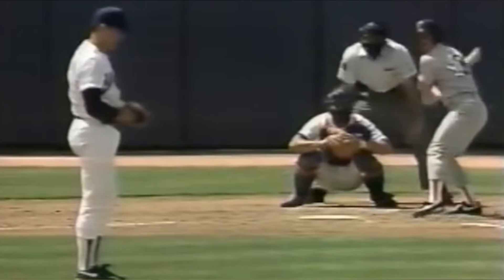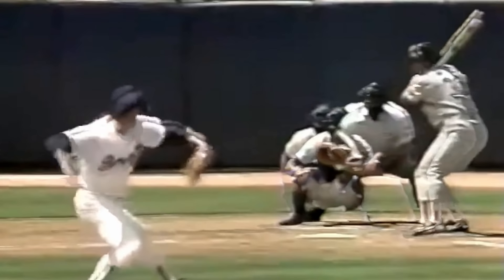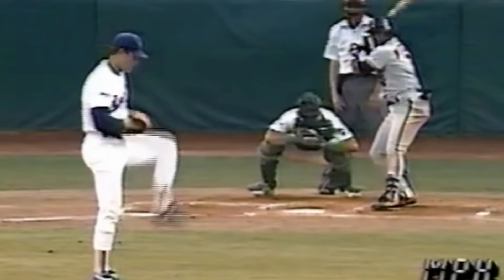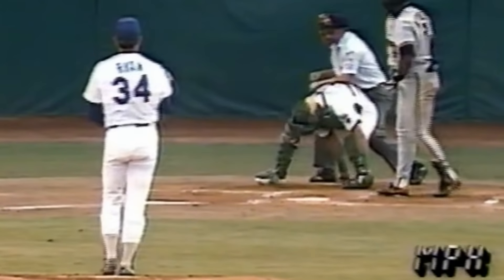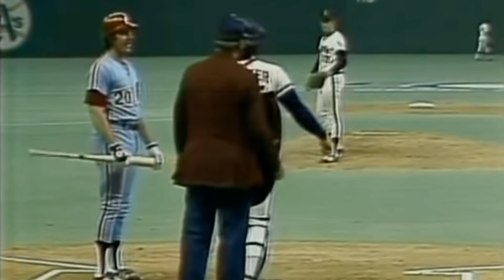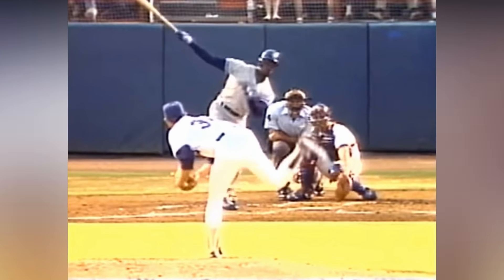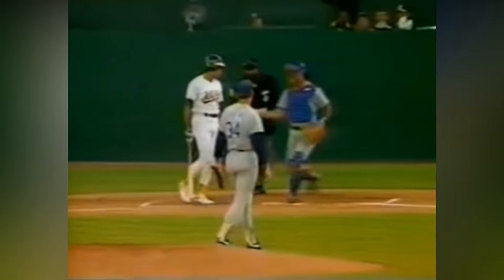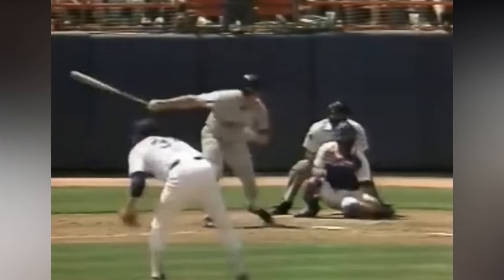Nolan Ryan was a Savage!!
Nolan Ryan has the most career MLB strikeouts.
Part of the reason is that he was intimidating on the mound.  Here's a few examples of why Ryan was an intimidating Pitcher.  You can either get hit with the baseball or his fists (ask Robin Ventura)...and his curveball played off his inside fastball.  And his fastball was one of the fastest of all time (allegedly clocked at 108 mph...but see this video challenging that
Don't forget, Nolan Ryan also had a nasty changeup too.